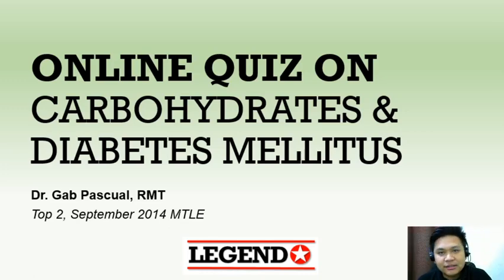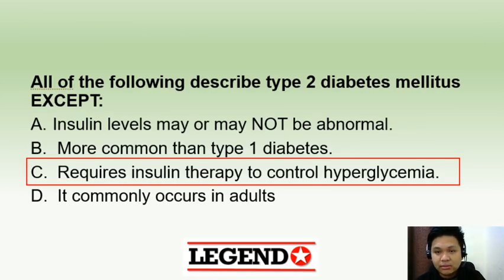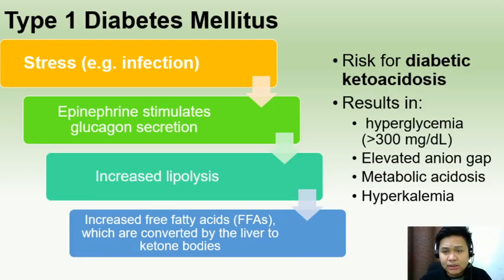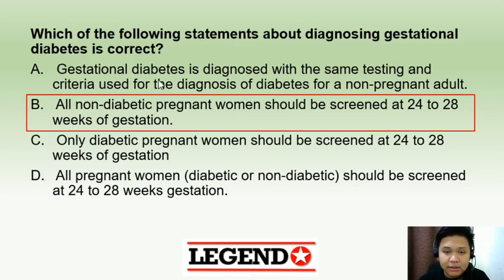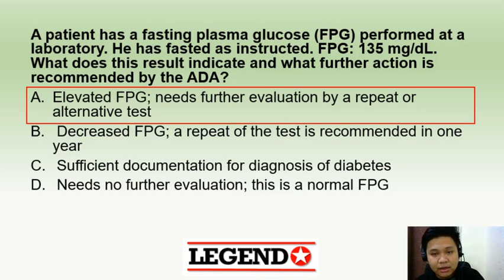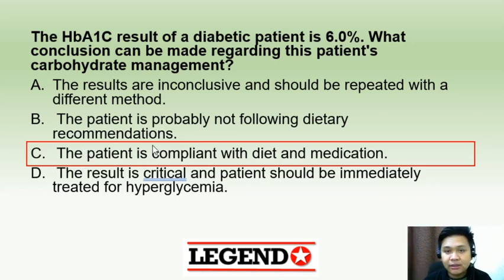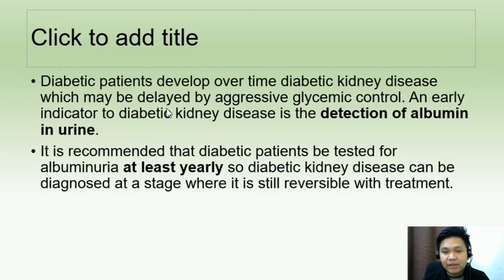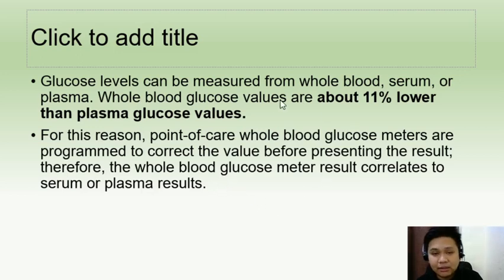Free Quiz on Carbs and Diabetes Mellitus - Link Found Below | Legend Review Center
Hi, everyone! This is the rationalization of our FREE ONLINE QUIZ on Carbohydrates and Diabetes Mellitus.

If you want to know more about review programs, feel free to message our Facebook page: Legend Review Center

Happy learning!